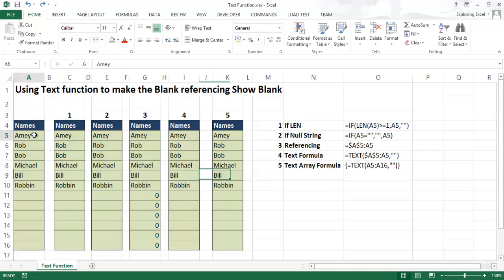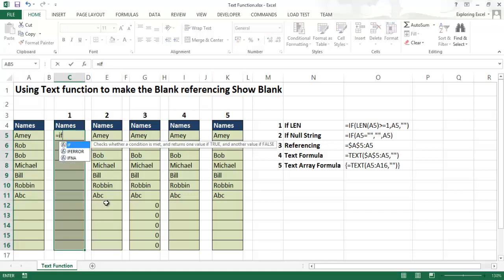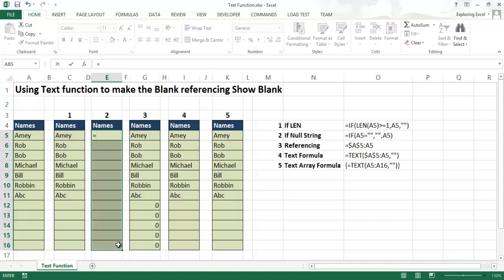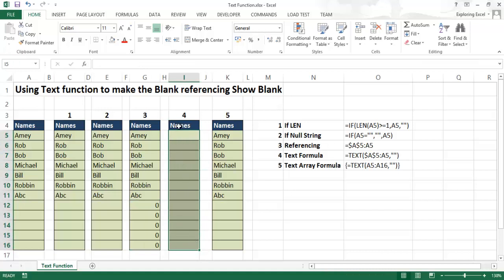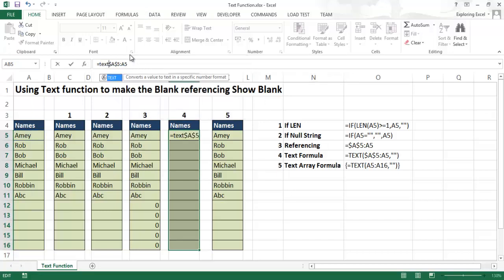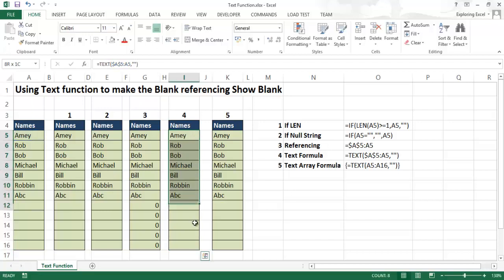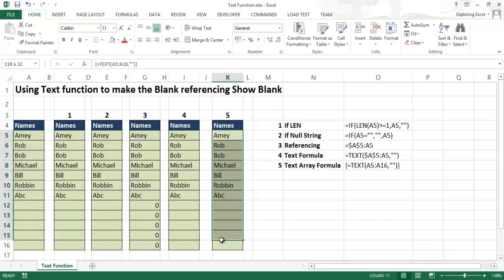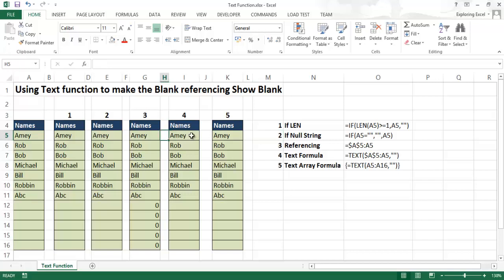Text function to show blank referencing as blank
Thankyou.